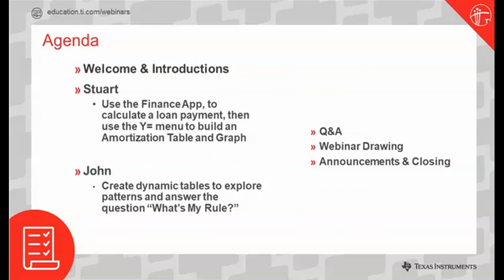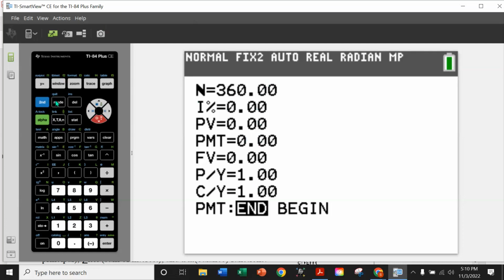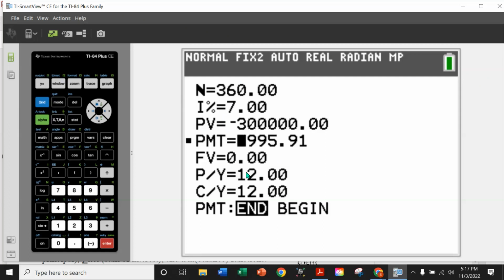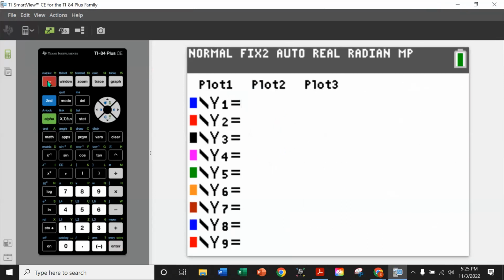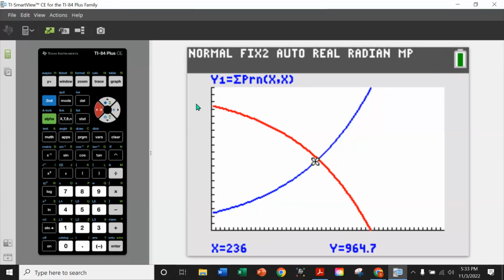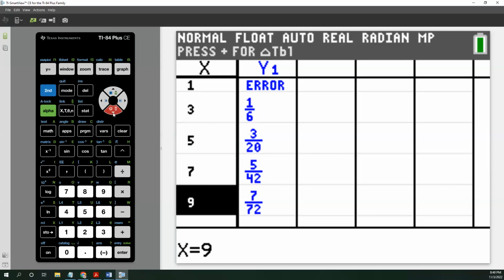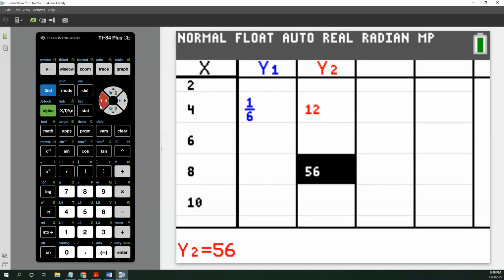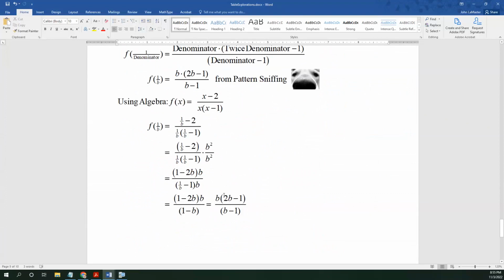Webinar: “How-To” With Your TI-84 Plus CE Graphing Calculator, Part 4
Get tips for using your TI-84 Plus CE graphing technology effectively as a teaching tool.

Join Part 4 of this “How-To” webinar series to go over highlight calculator features and explore:
• Modeling problems using multiple representations.
• Building dynamic tables.
• Creating a plot interactively on the graph screen.

Whether you are new to using TI-84 Plus CE technology or would like a refresher,  this is a great opportunity to discover new ideas for using TI technology in your math instruction.

If you missed the previous webinars in this series, you can view them on demand:

Chapters
0:00 Webinar Introduction
2:19 Agenda
5:40 Using the Finance App (Calculate a Loan Payment, Then Build an Amortization Table and Graph)
34:40 Create Dynamic Tables to Explore Patterns (“Guess My Rule”)
57:30 Q&A
58:21 Wrap-up